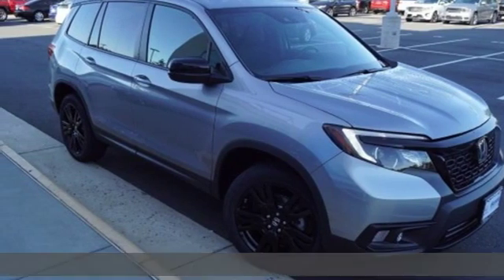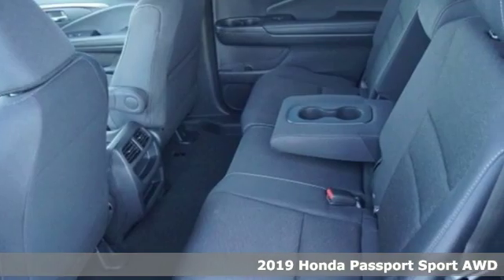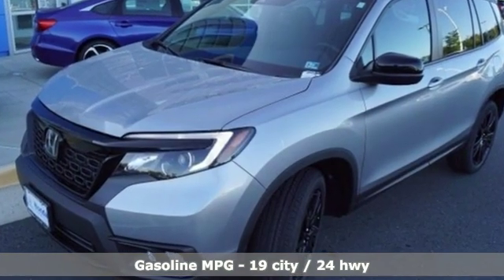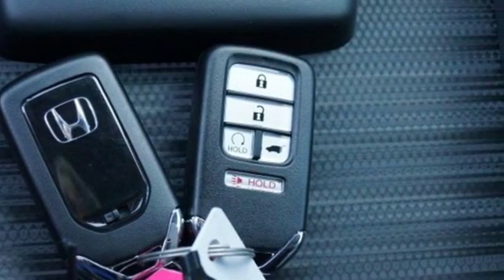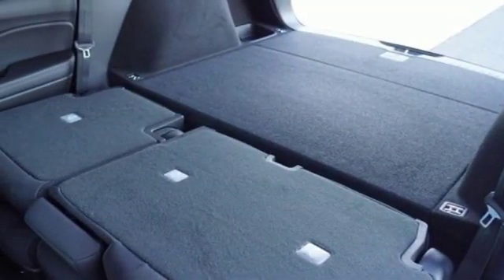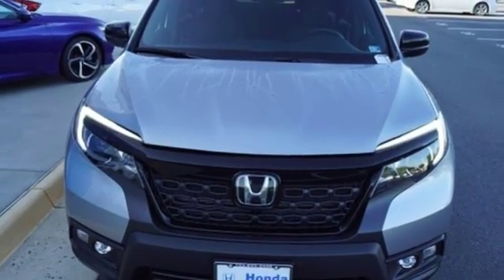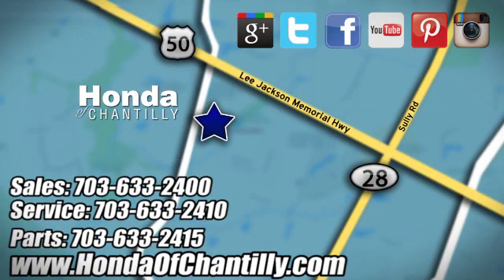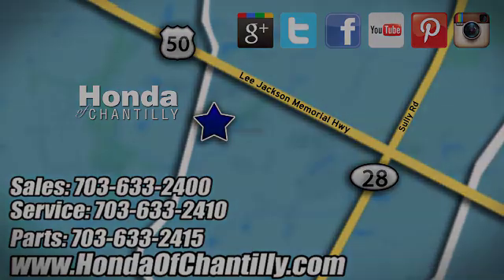New 2019 Honda Passport Loudoun Chantilly, DC HCKB026577 - SOLD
Year: 2019
Make: Honda
Model: Passport
Trim: Sport
Engine: 3.5L V6 24V SOHC i-VTEC
Transmission: 9-Speed Automatic
Color: Silver
Interior: Black
Stock #: HCKB026577
VIN: 5FNYF8H24KB026577
Lunar Silver Metallic 2019 Honda Passport Sport AWD 9-Speed Automatic 3.5L V6 24V SOHC i-VTECbrbrRecent Arrival!brbrbrAll prices exclude taxes, title, license, and dealer processing fee of $799.00. Published price subject to change without notice to correct errors or omissions or in the event of inventory fluctuations. All features not on all vehicles. Vehicles shown are for illustration purposes only. MPG is based on 2017 EPA mileage ratings. Use for comparison purposes only. Your actual mileage will vary, depending on how you drive and maintain your vehicle, driving conditions, battery pack age/condition (hybrid only), and other factors.

Address:
4175 Stonecroft Boulevard